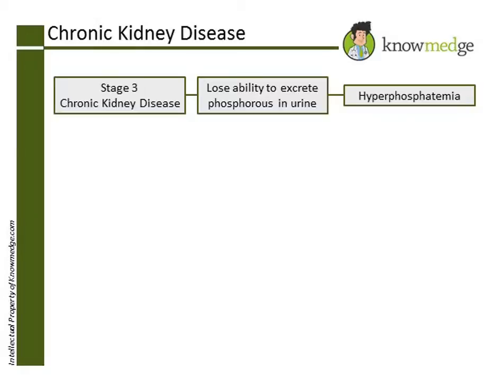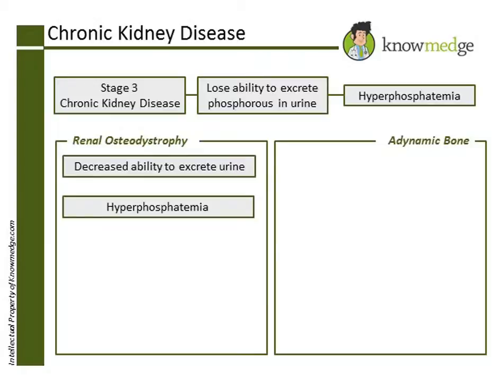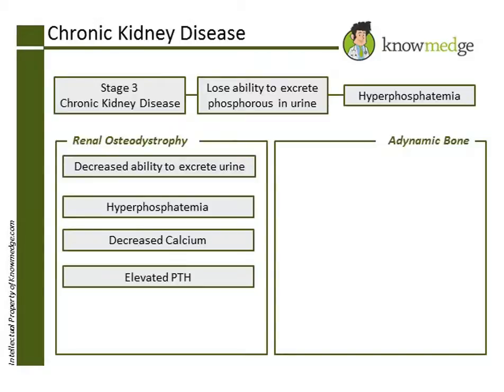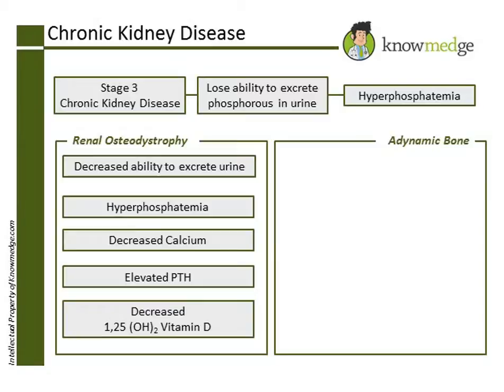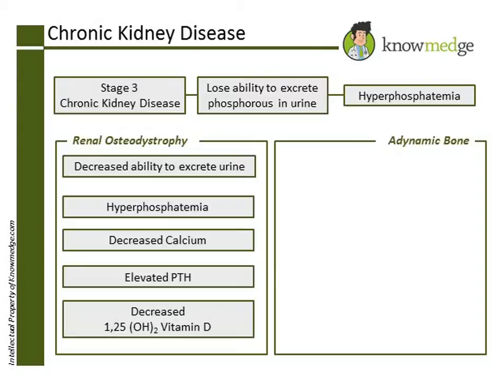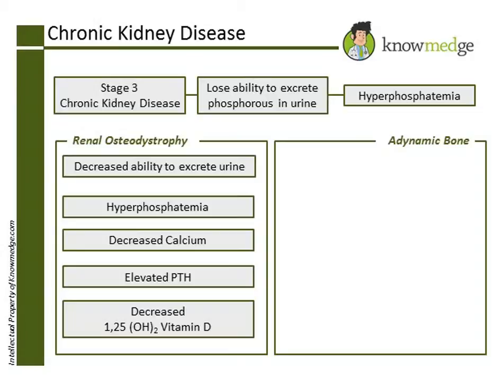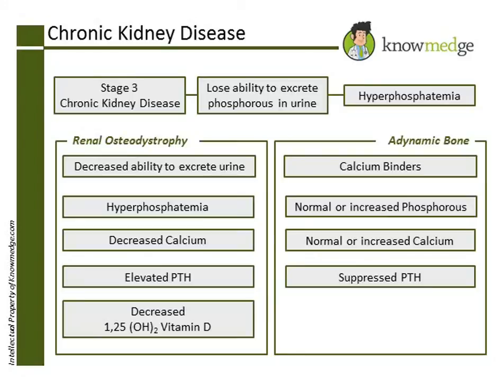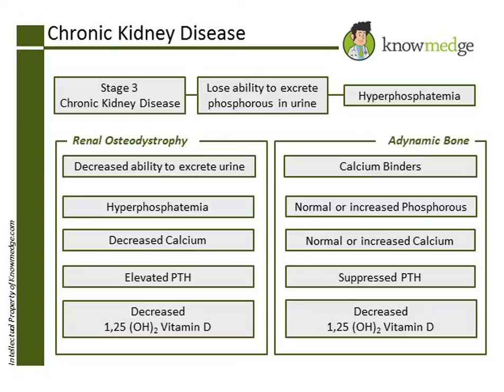Internal Medicine ABIM Board Exam Review Question: Chronic Kidney Disease